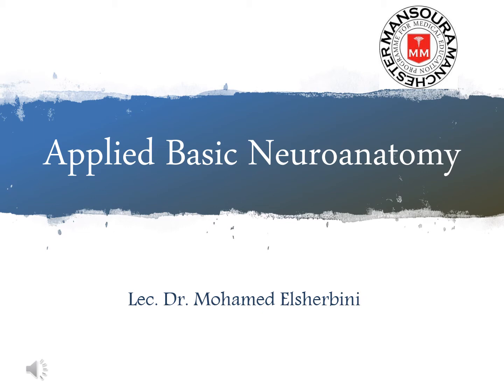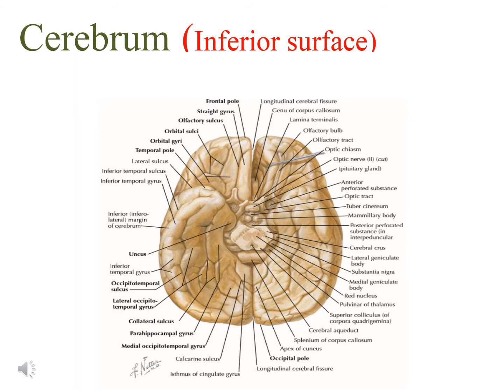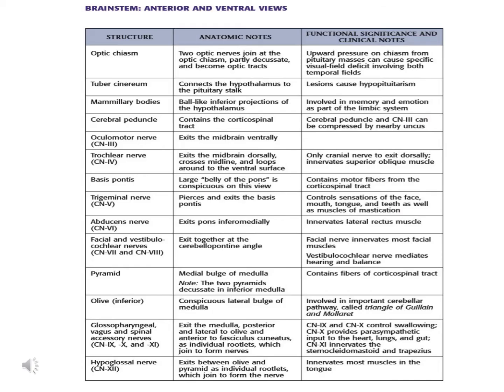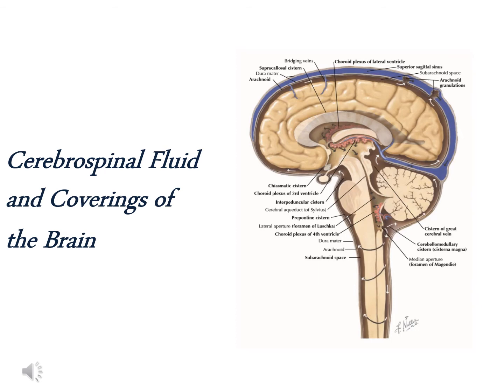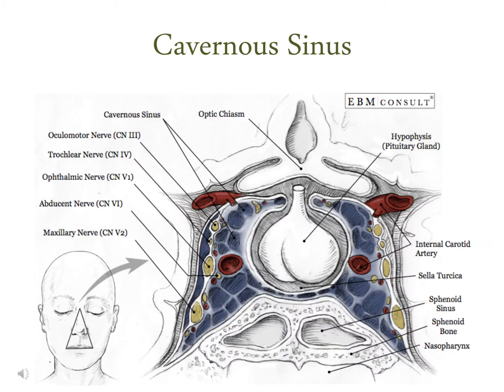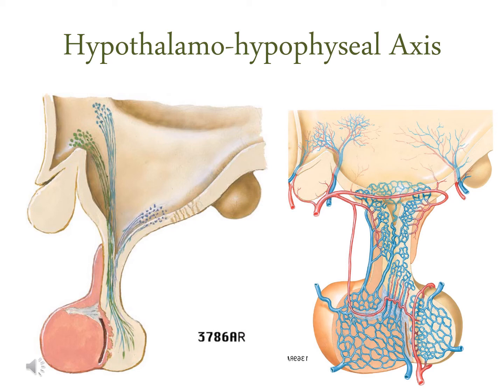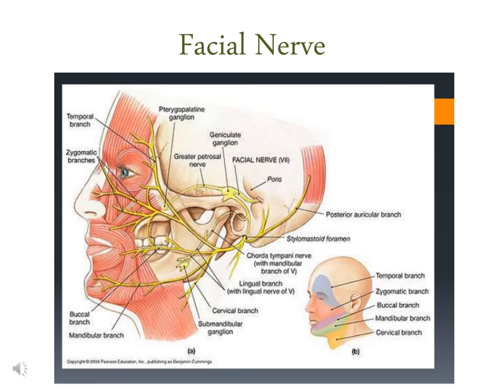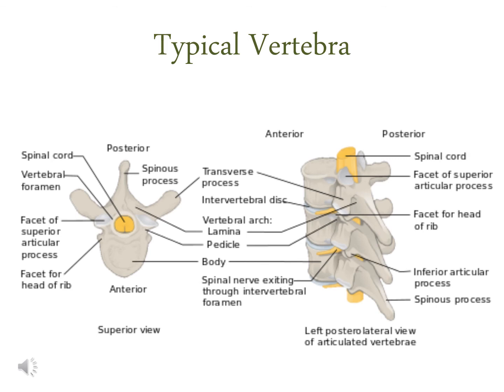Appllied Basic Neuronatomy final 2d Introduction Neurology Sem9